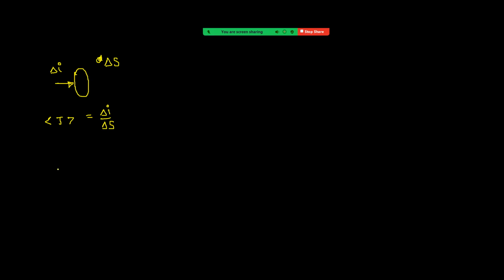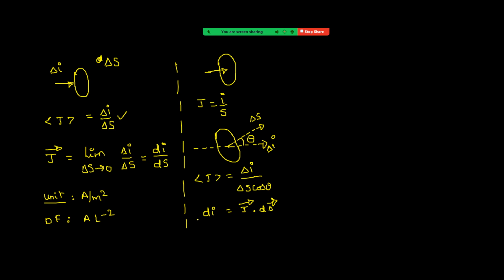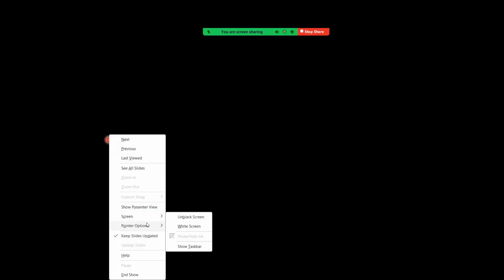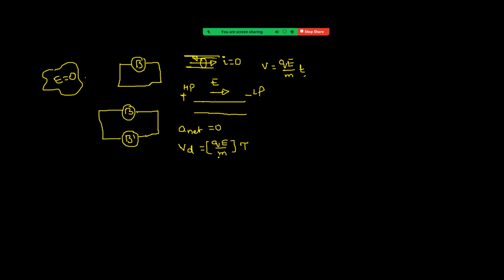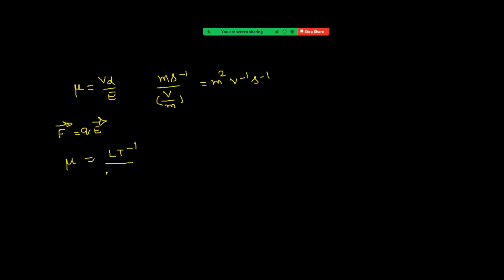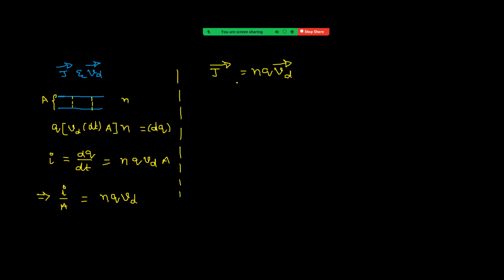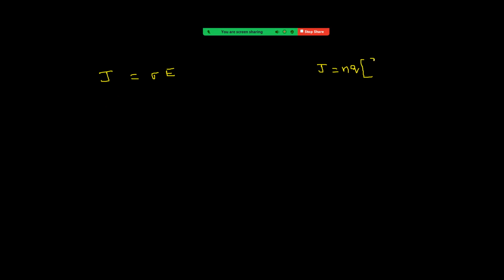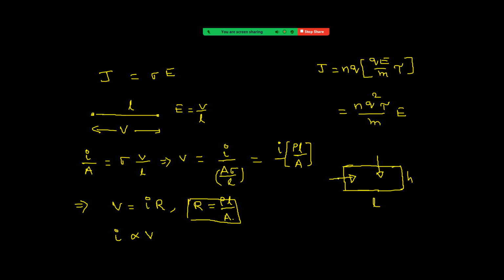CURRENT ELECTRICITY 2: CURRENT DENSITY, DRIFT VELOCITY, OHM'S LAW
IIT JEE MAINS ADVANCED AND OLYMPIAD: CURRENT DENSITY, DRIFT VELOCITY, OHM'S LAW